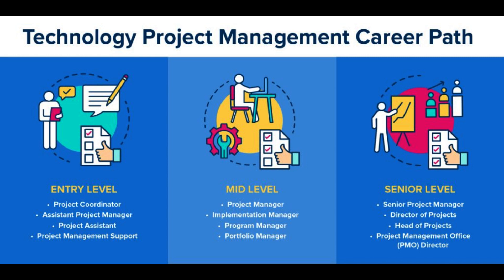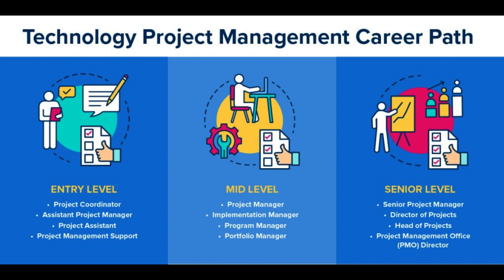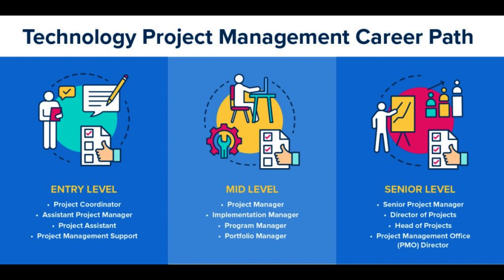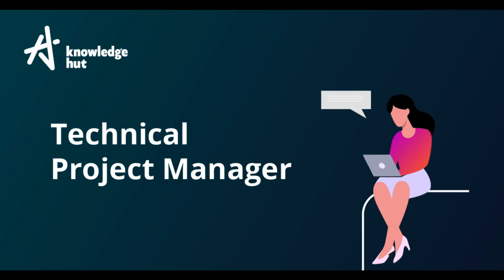Technical Project Manager Roles and Responsibilities | Technical Manager Interview Question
The role of a Technical Project Manager (TPM) is crucial in ensuring the successful planning, execution, and completion of technical projects. TPMs are responsible for overseeing various aspects of a project, from inception to delivery, with a focus on technical aspects and team coordination. Here are the key roles and responsibilities of a Technical Project Manager:

Project Planning: TPMs are responsible for creating a comprehensive project plan that outlines the project scope, objectives, deliverables, timeline, and budget. They work with stakeholders to define project requirements and set realistic goals.

Team Leadership: TPMs assemble project teams and provide clear direction to team members. They are responsible for assigning tasks, setting priorities, and ensuring that team members have the resources they need to complete their work effectively.

Technical Expertise: TPMs need to have a strong understanding of the technical aspects of the project. They may need to make technical decisions, review code, and resolve technical challenges that arise during the project.

Risk Management: Identifying and mitigating risks is a crucial aspect of a TPM's role. They should proactively identify potential risks to the project's success and develop contingency plans to address them.

Scope Management: Ensuring that the project stays within its defined scope is essential. TPMs need to manage scope changes carefully, assessing their impact on the project timeline and budget.

Communication: Effective communication is key. TPMs need to keep stakeholders informed about the project's progress, issues, and changes. They facilitate regular meetings and ensure that information flows smoothly between team members and stakeholders.

Resource Allocation: TPMs manage project resources, including personnel, equipment, and budget. They need to make sure that resources are used efficiently and that the project stays within budget.

Quality Assurance: Ensuring the quality of project deliverables is another responsibility. TPMs set and enforce quality standards and ensure that testing and quality assurance processes are followed.

Schedule Management: TPMs create and manage project schedules, tracking progress and making adjustments as necessary to meet deadlines.

Documentation: Maintaining project documentation is vital for tracking progress and ensuring that all project details are well-documented for future reference.

Stakeholder Management: Building and maintaining positive relationships with stakeholders, including clients, team members, and third-party vendors, is crucial for project success.

Change Management: Adapting to changes is often necessary in projects. TPMs assess the impact of changes, manage change requests, and ensure that changes are properly documented and communicated.

Conflict Resolution: When conflicts arise within the team or between stakeholders, TPMs are responsible for addressing them and finding solutions to maintain project progress.

Post-Project Evaluation: After project completion, TPMs may conduct post-project evaluations to assess what went well and what could be improved for future projects.

Continuous Improvement: TPMs should strive for continuous improvement in project management processes and methodologies, incorporating lessons learned into future projects.

Overall, a Technical Project Manager plays a critical role in bridging the gap between technical requirements and project management, ensuring that technical projects are delivered successfully, on time, and within budget. They need a combination of technical expertise, leadership skills, and project management knowledge to excel in this role.